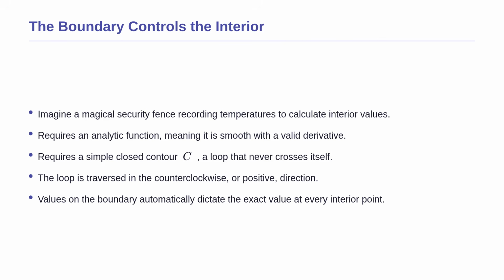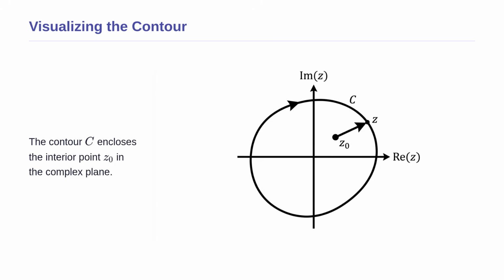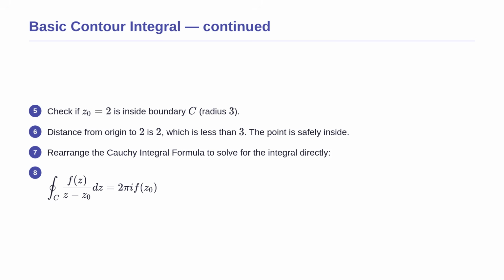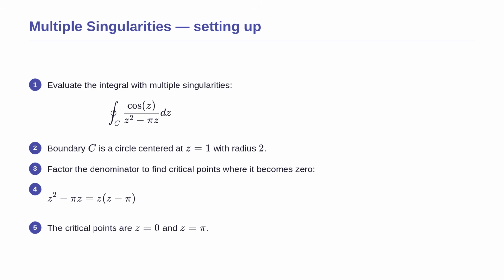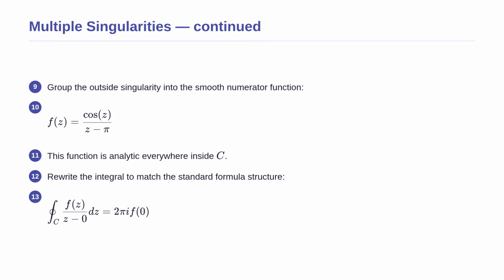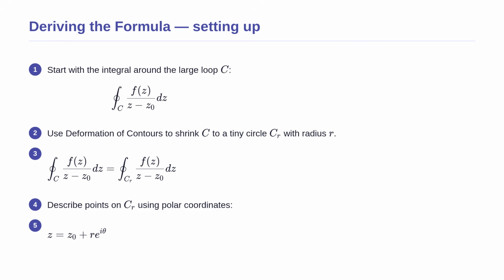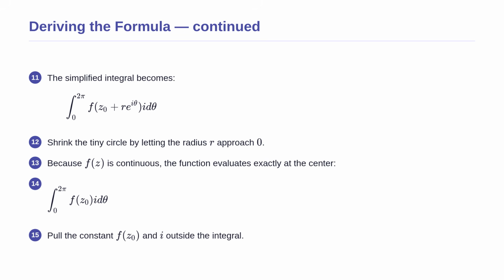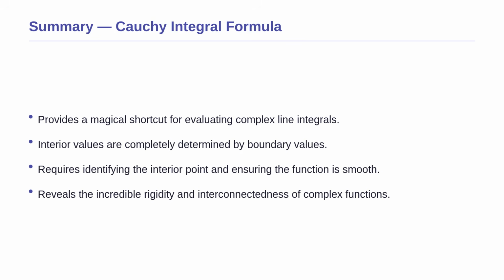Complex Analysis - Cauchy Integral Formula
Video lecture on Cauchy Integral Formula for Complex Analysis.